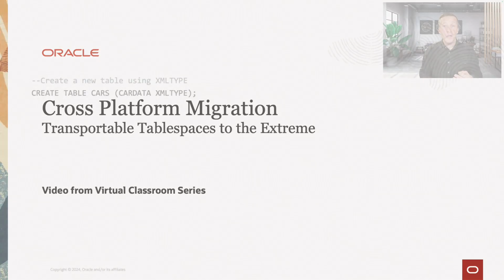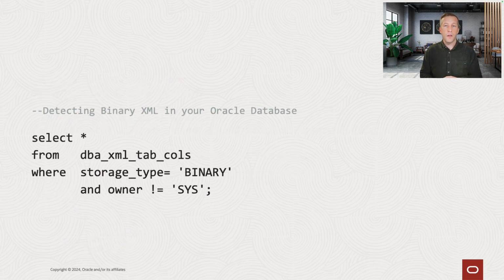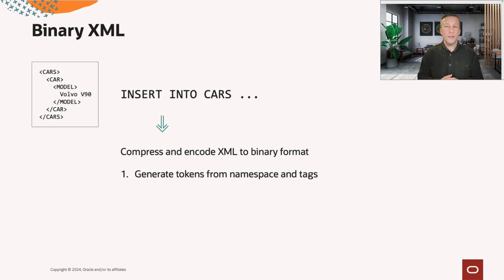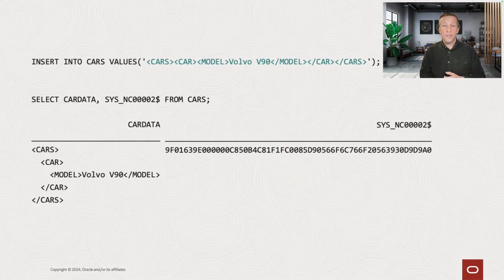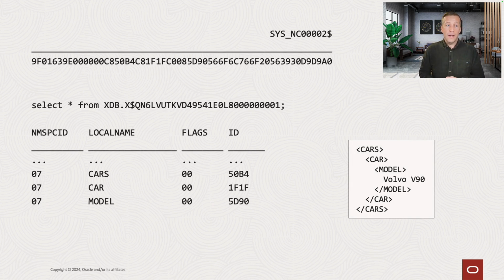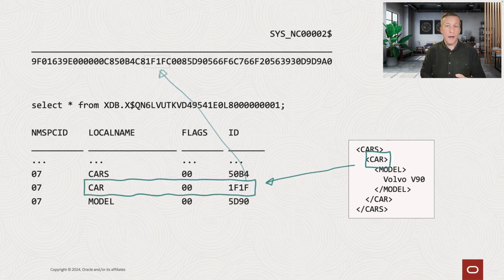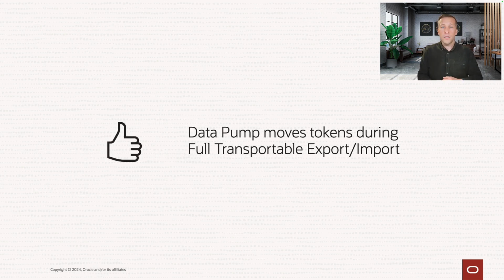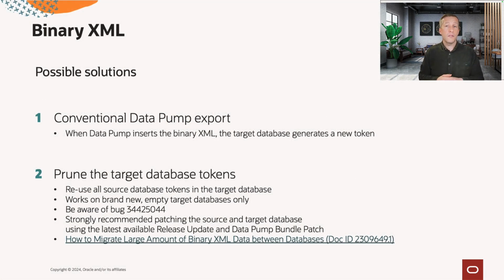Dealing with Binary XML during Full Transportable Export/Import